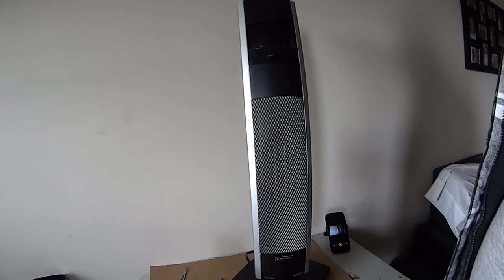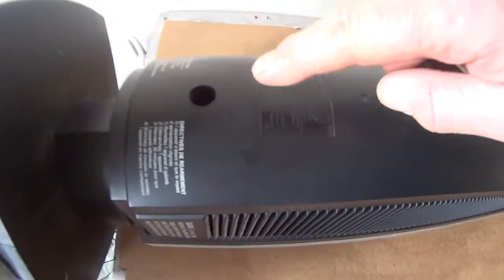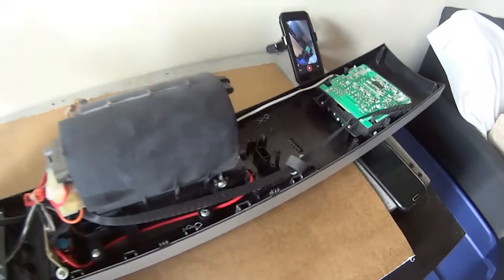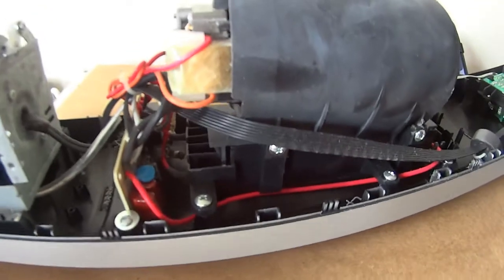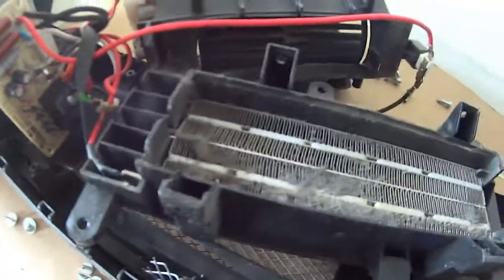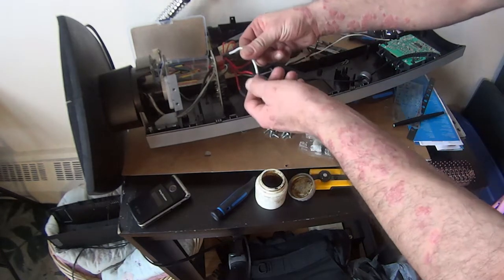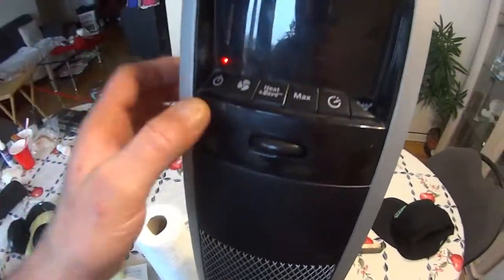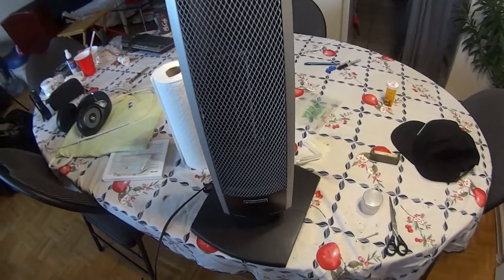Bionaire BCH9224-CN. Repair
This was a easy fix. Do not open if it is still under warranty.